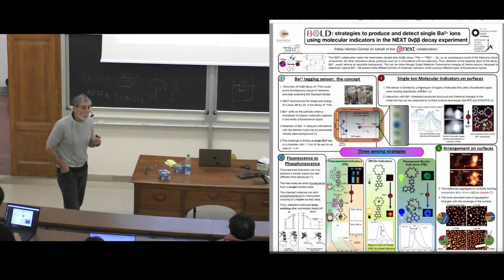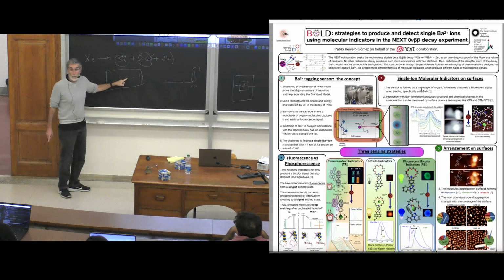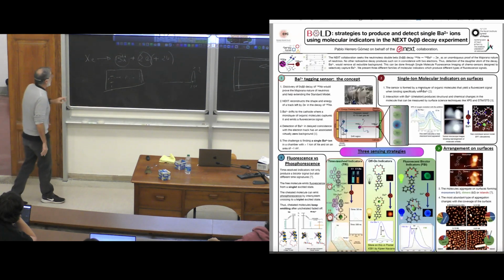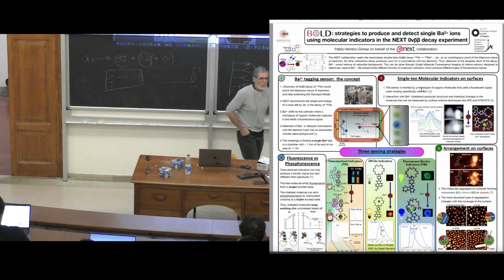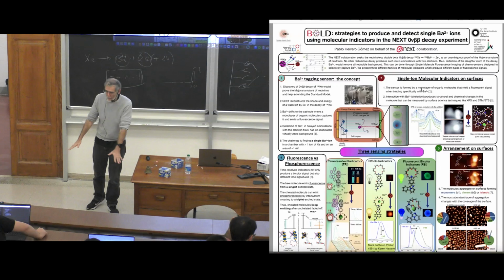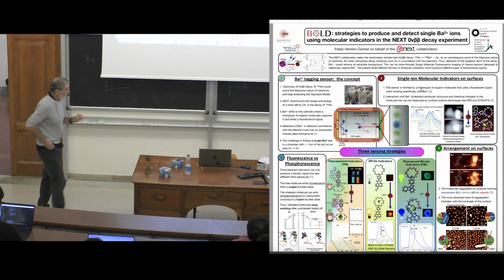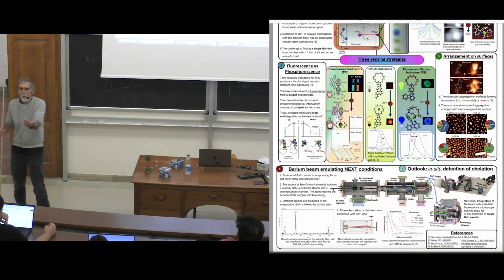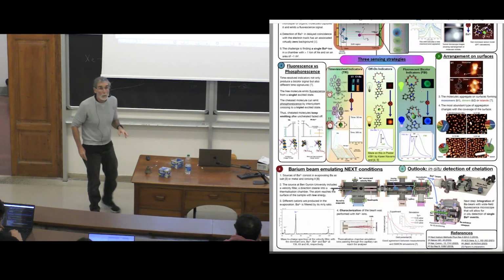J.J. Gomez Cadenas: "Tutoring"